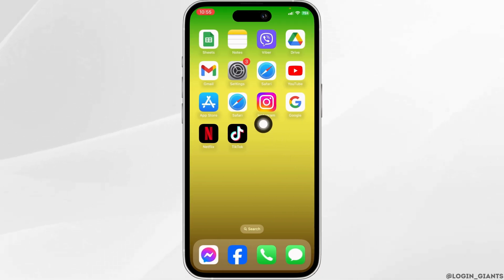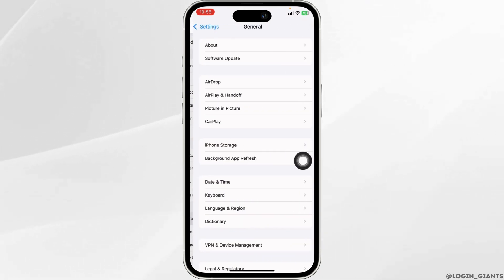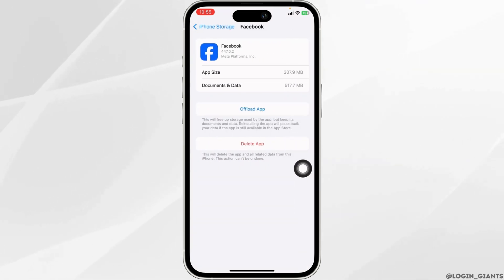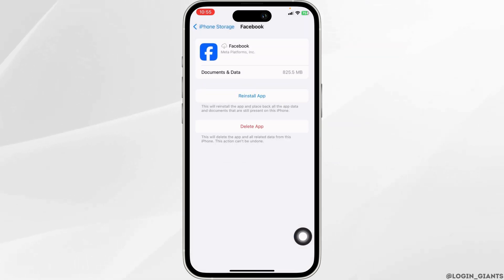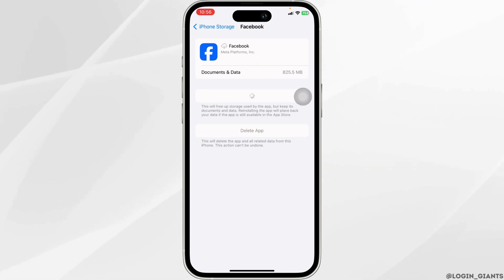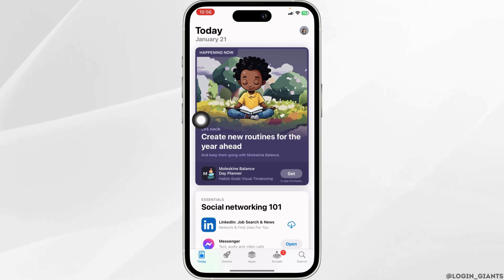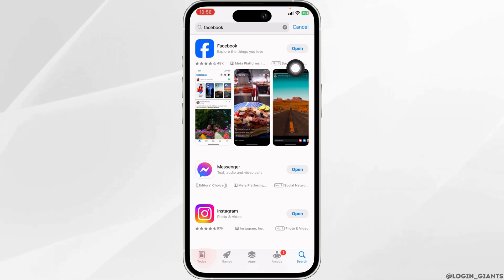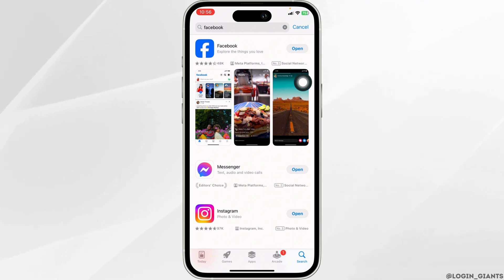How to Fix Facebook App Marketplace Isn't Available Right Now (2024)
Encountering the "Facebook App Marketplace Isn't Available Right Now" error on your iPhone can be frustrating when you want to browse the Facebook Marketplace. This guide will show you how to fix this issue in 2024 and get access to the Facebook Marketplace on your iPhone.

In this tutorial:
0:00 - Introduction
0:05 - iPhone: How to Fix Facebook App Marketplace Isn't Available Right Now (2024)

We'll walk you through troubleshooting steps and solutions to resolve the "Marketplace Isn't Available Right Now" error on your Facebook app. Whether it's a temporary glitch or a connectivity issue, this guide will help you get back to using the Facebook Marketplace.

Shop and explore on the Facebook Marketplace hassle-free with this easy fix guide!